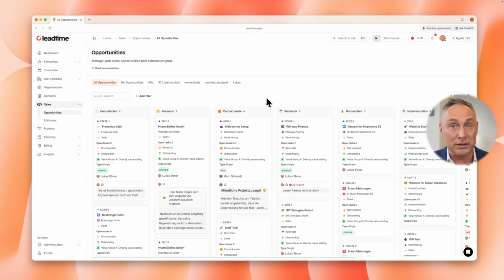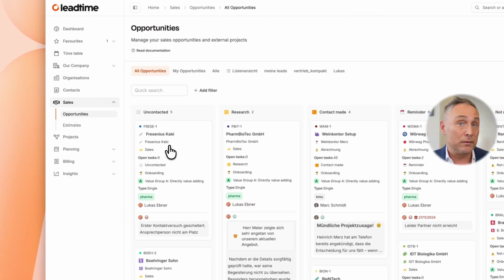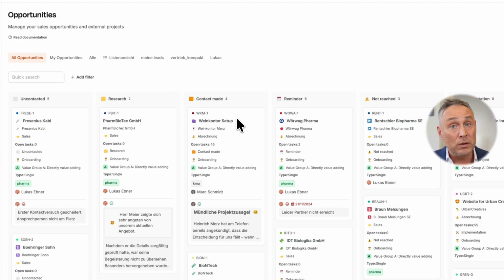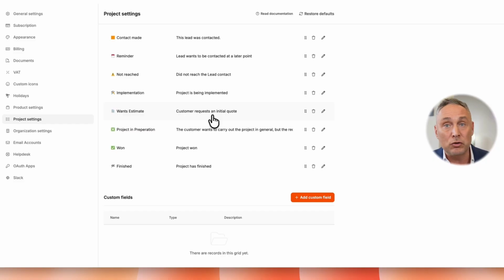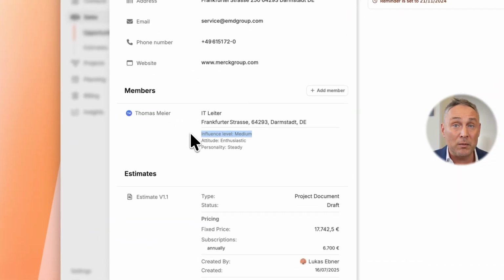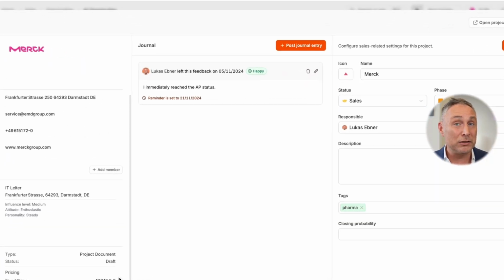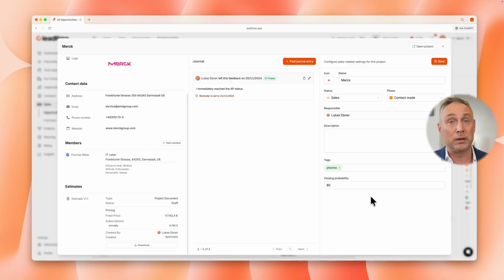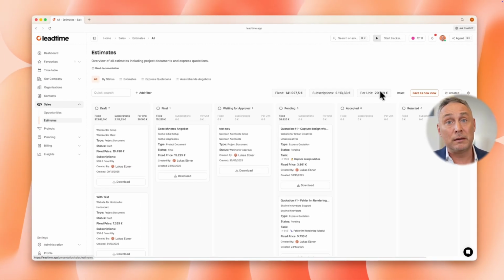27. Sales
Leadtime tutorial: Sales

Leadtime includes a built-in sales area that closes the gap between the first customer contact and the project start – without a separate CRM. This video shows you how to systematically track sales opportunities, manage your pipeline, and navigate the path from lead to offer.

• An opportunity is a sales project assigned to an organization. It describes the phase before the actual order: reaching out, gathering requirements, and preparing an offer. Opportunities extend the classic project structure by adding sales – the natural first step in the customer lifecycle. Views are available as a list or Kanban board, where you can drag and drop opportunities through your custom-defined phases.
• The detail view of an opportunity is split into three columns: on the left, organization data with contact persons including influence level, attitude, and personality type – critical information for B2B conversations. In the middle, the journal for chronological conversation notes with mood tags and reminder dates. On the right, project details with status, phase, and custom fields.
• Sales phases and custom fields can be freely configured in the workspace settings, so you can map your individual sales process exactly as it works. From an opportunity, you create offers that appear under Sales → Estimates alongside express offers. The result is a seamless process: opportunity → offer → order → project, with no media breaks.
• Combined with the Sales Insights from video 23, you have a complete sales picture: what's in the pipeline, what was offered, and what came out of it – in hard numbers.

TIMESTAMPS
0:00 Intro — Sales without a separate CRM
0:41 Opportunities — list & Kanban phases
5:21 Detail view — org, journal & project columns
5:58 Configure phases & fields in workspace settings
6:23 Estimates under Sales → offer → project